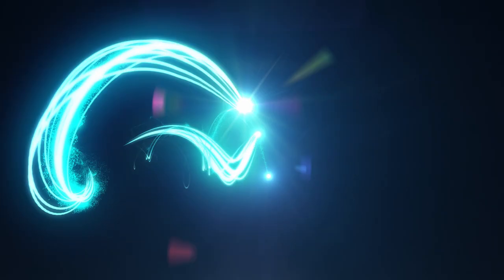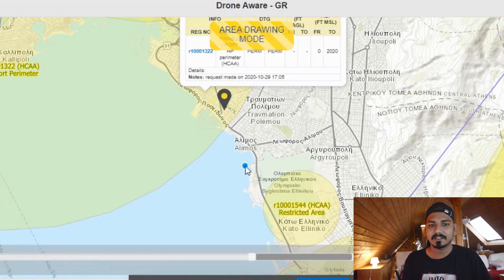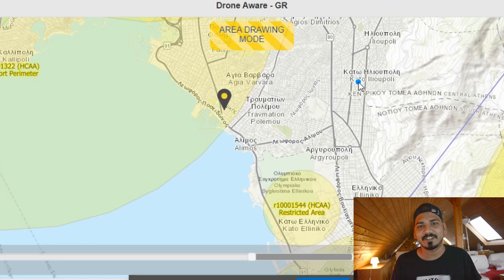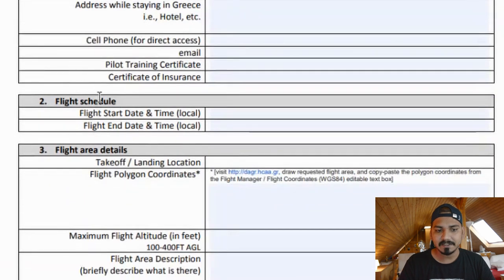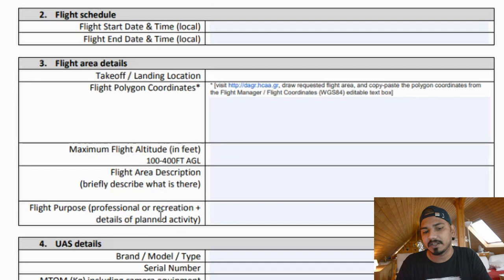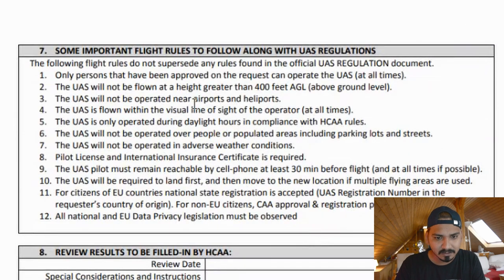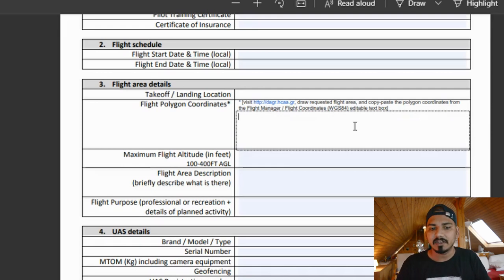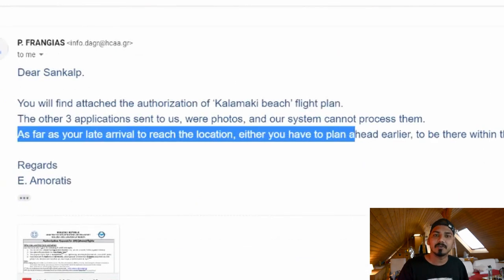How to get approval to fly a drone in Greece | Step by Step Guide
This video is the step-by-step guide for getting approval to fly drones in Greece. So just follow along the process to fill up the form for the places where you want to fly a drone.

Content of the Videos -
00:00 Introduction
00:01 Cinematic Drone Shots of Athens
00:33 Steps to take to fly a drone in Greece
01:19 Websites of Drone Aware
02:13 How to fill the form to fly a drone in Greece?
04:26 How to get the flight polygon coordinates for the place where you want to fly a drone?
05:45 Email Id to get the approval for flying drones in Greece?
06:13 What if I missed reaching the location where I want to fly a drone?
06:44 Sample Approved Form for Flying Drone in Greece
06:52 Drone Shot of Santorini

Chasing Whereabouts currently highlights the Europe Travel Stories and tips on How to Travel Europe on Budget.

We love travelling and making cinematic videos and vlogs, which I share every weekend on YouTube.

We are young explorers who managed to chase their travelling dreams along with their full-time jobs.

My name is Sankalp Singh and  I am a software engineer by profession and a travel enthusiast at heart. I have been travelling, exploring and learning the culture and ethnicity in the diversity from the people across the world.

I live in Bad Homburg near Frankfurt, Hessen, Germany.

Our website is also about travel experiences around top things to do, where to stay, what to eat, what all things to try and the picturesque location of the country.

Queries?